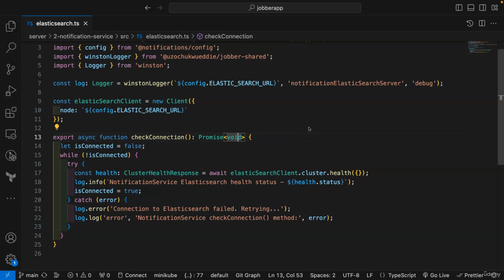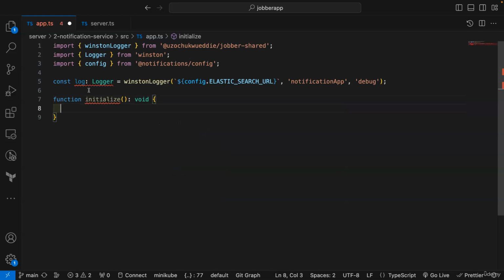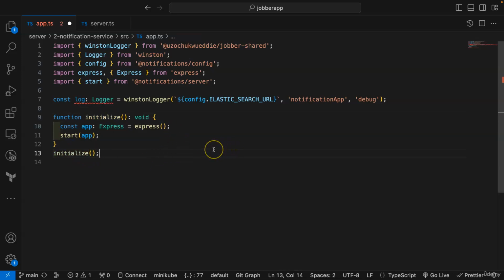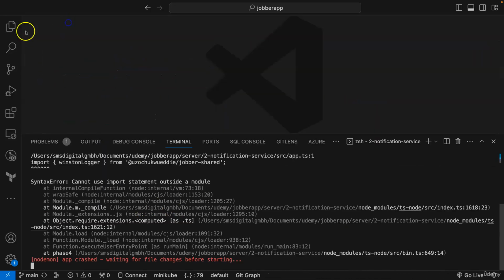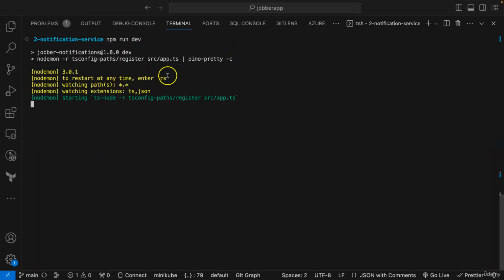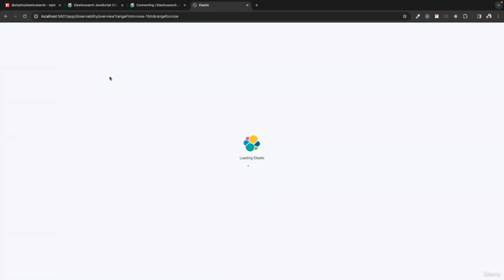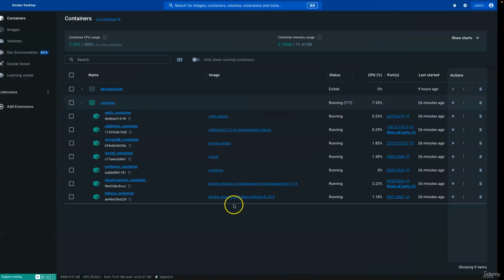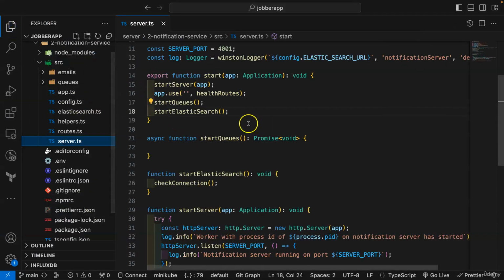55 Start notification service